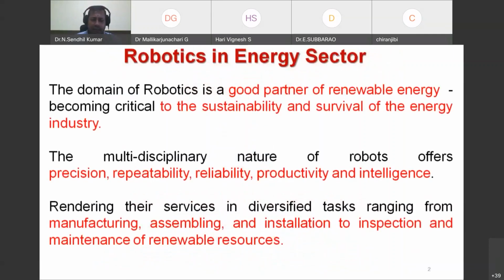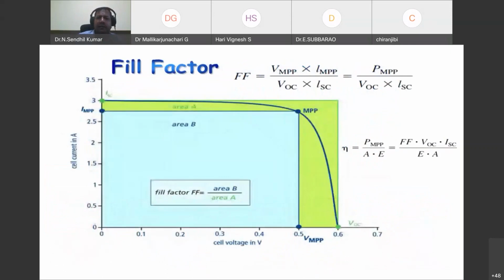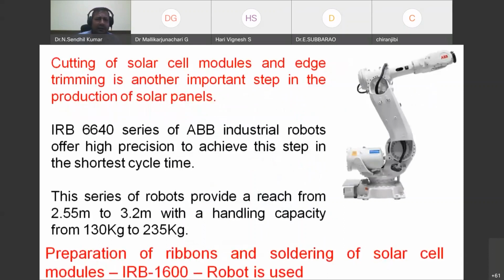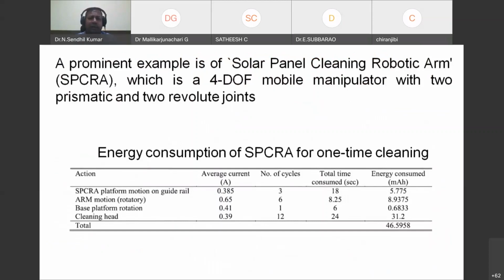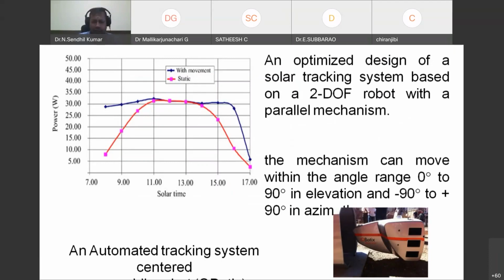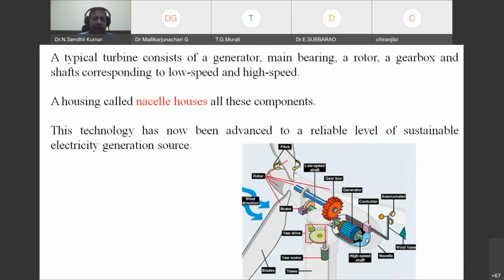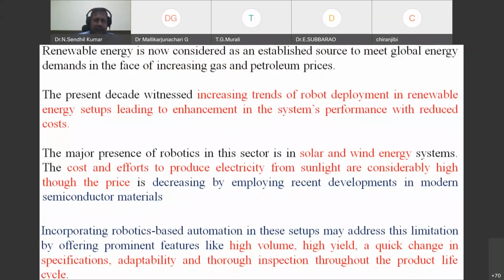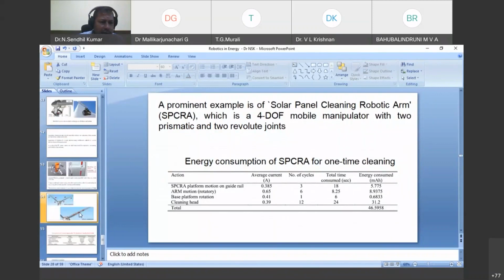IRFF session13 Robots in energy sectors